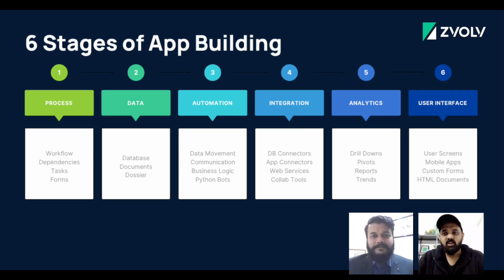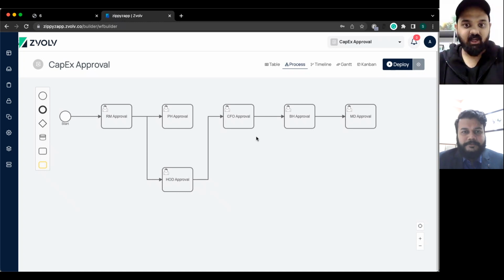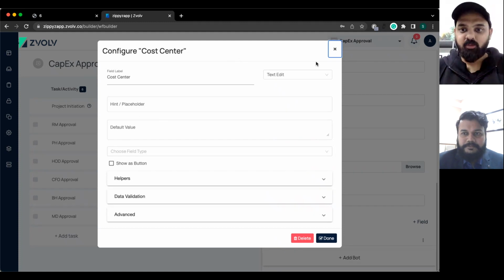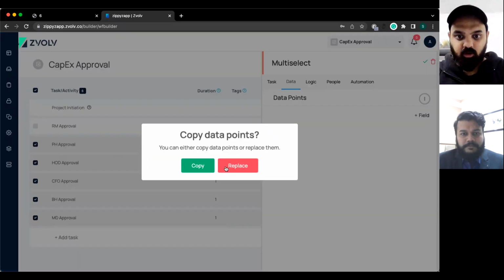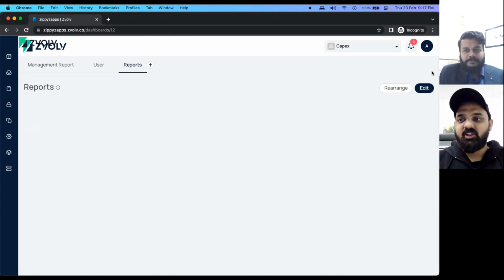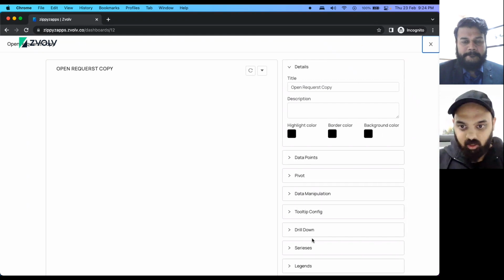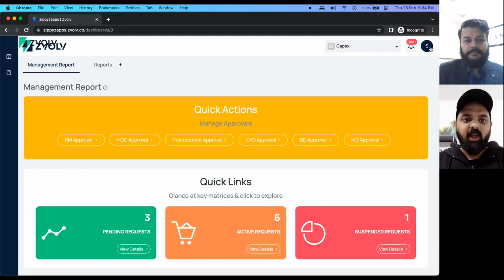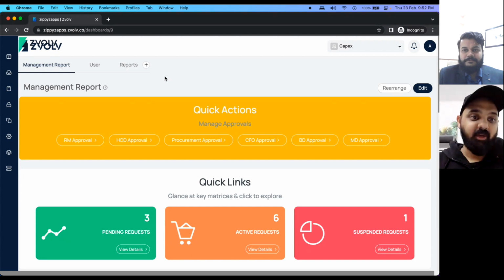Unlock Your Team's Potential with Zvolv: Finance Approval - Effortless App Building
Zvolv: The Low Code/No Code Platform for Easy App Building, Unlock Your Team's Potential.

Are you fed up with your company's antiquated and ineffective processes holding you back? Introducing Zvolv, a low-code/no-code platform that enables your team to create unique applications in a matter of minutes.

We'll show you how to create a unique financing approval app with Zvolv in this video. Watch as our experts walk you through the steps of creating an app, showing you how simple it is to use Zvolv to maximize the potential of your team.

🔍 Learn how to automate your operations, improve your financial approval process, and boost team productivity.

👩‍💻 Our platform enables your team to create unique applications without the need for IT support because it is intended for both technical and non-technical users.

📈 With Zvolv, you can change your business into a digital one and spur creativity.

Join us as we demonstrate Zvolv's capabilities and show you how to use it to maximize your team's potential.